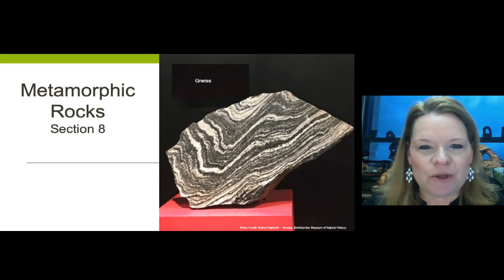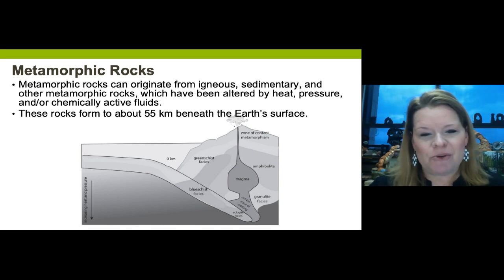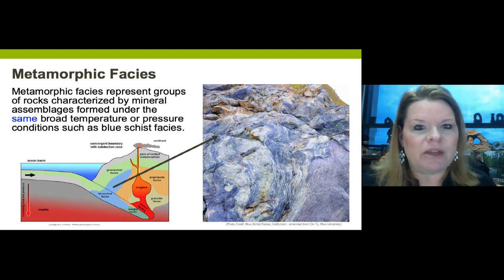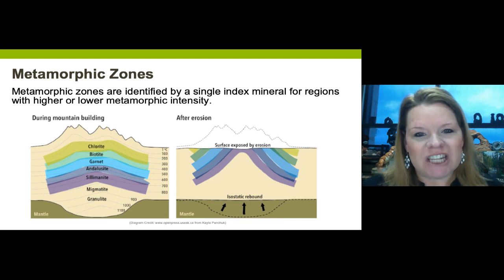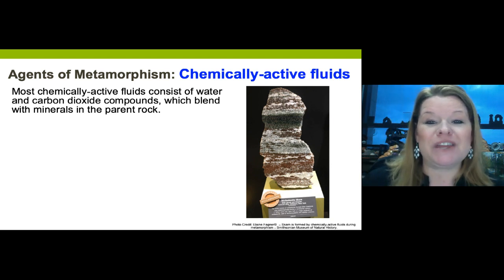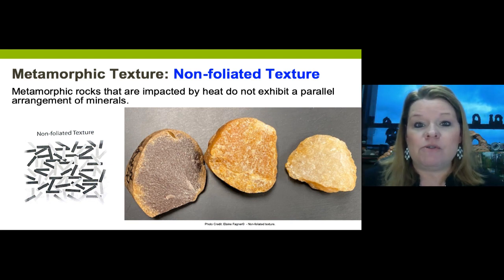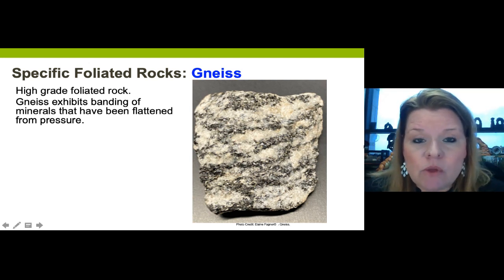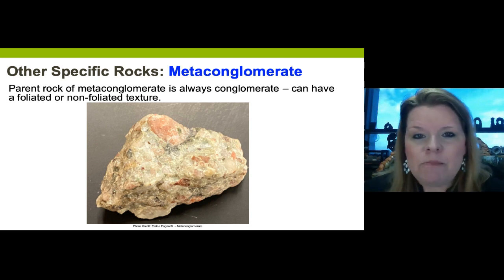Metamorphic Rocks(Chapter 7) Lecture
This video corresponds with Chapter 7 of Practical Geology by Fagner & Turner.  If the video refers to a different section or chapter number, keep in mind that the 3rd edition of Practical Geology has a different order of chapters than prior editions.